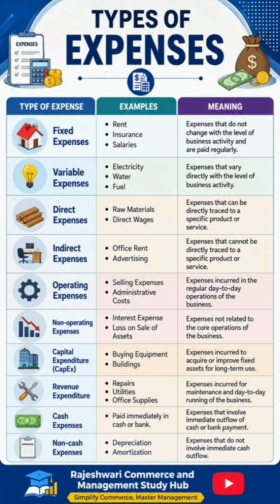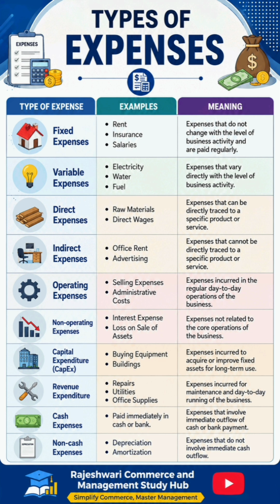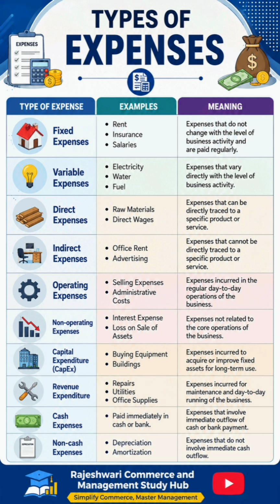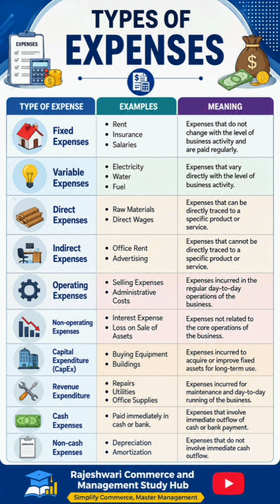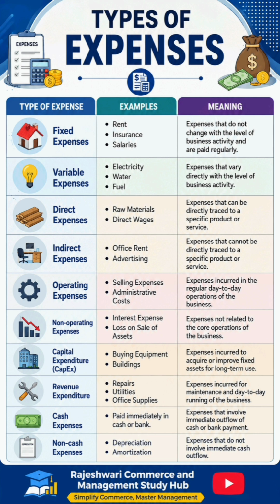📚 Types of Expenses Examples & Meaning B.Com BBA M.Com MBA | CA | CMA | UGC NET/KSET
📚 Types of Expenses | Examples & Meaning
Confused about the different types of expenses in Accounting? 💰
In this video, learn 10 important types of expenses with simple examples and easy-to-understand meanings.

📌 Topics covered:
✅ Fixed Expenses
✅ Variable Expenses
✅ Direct Expenses
✅ Indirect Expenses
✅ Operating Expenses
✅ Non-Operating Expenses
✅ Capital Expenditure (CapEx)
✅ Revenue Expenditure
✅ Cash Expenses
✅ Non-Cash Expenses

🎯 Perfect for B.Com | BBA | M.Com | MBA | CA | CMA | UGC NET/KSET students.

📖 Learn Commerce in a simple way with Rajeshwari Commerce and Management Study Hub.